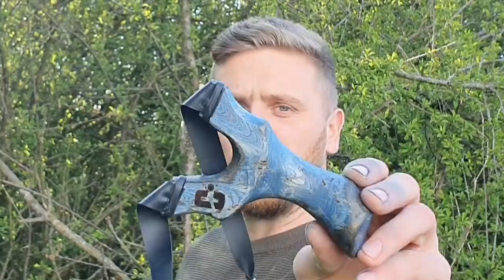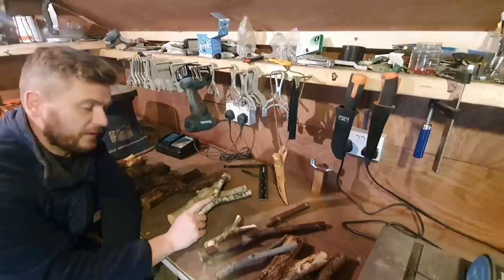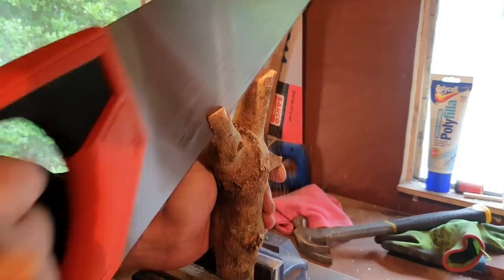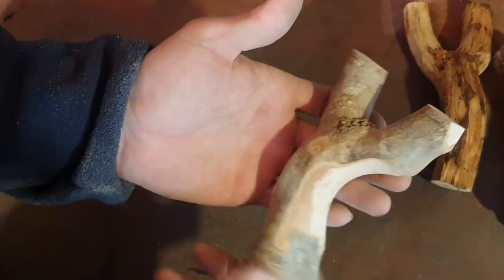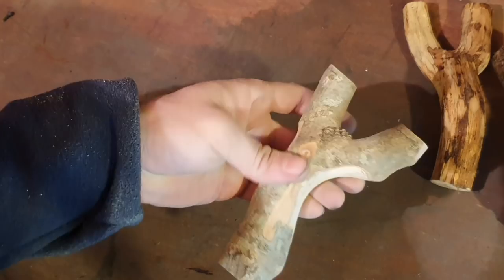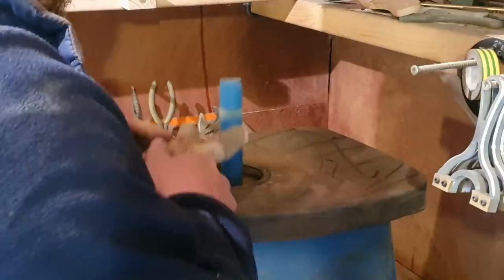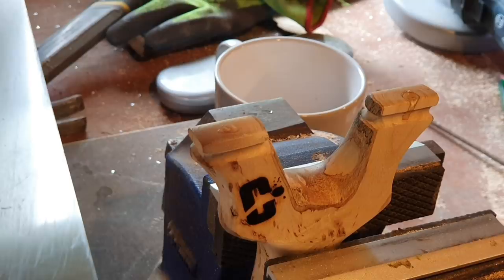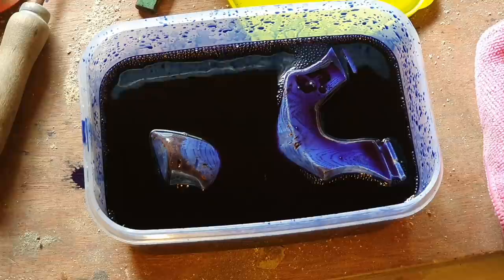Creative Natural Slingshot Build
Making a Beautiful Natural Slingshot from a piece of curly ash. I used a spirit based wood dye to get this cobalt blue colour.